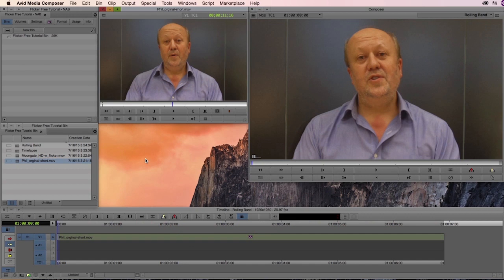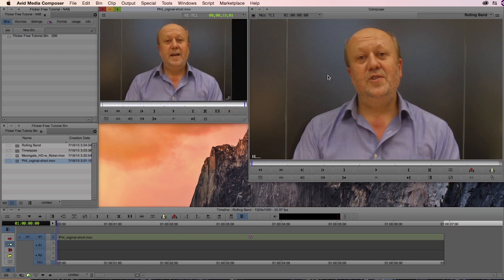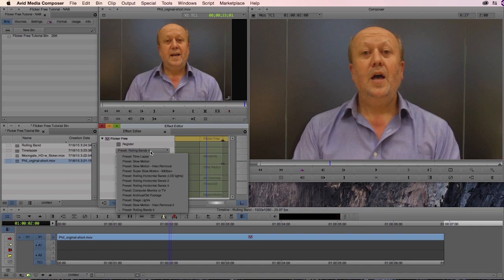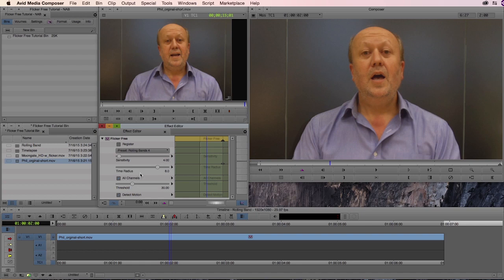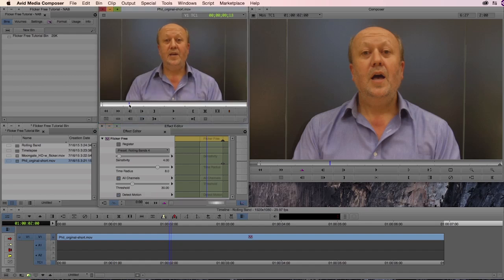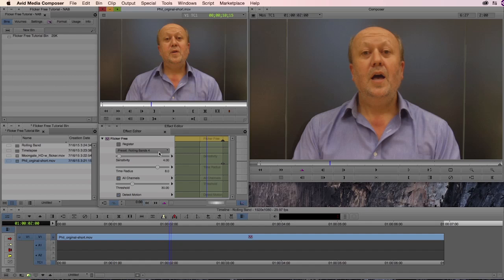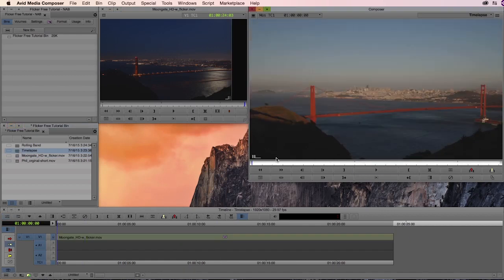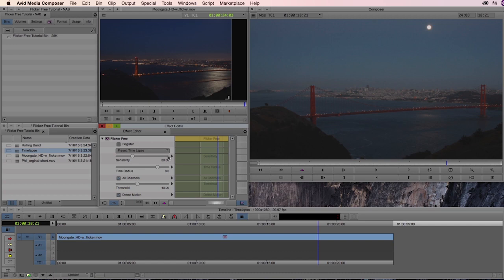Introduction to Flicker Free for Avid Media Composer [OBSOLETE]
Ever encounter flickering in your video from LEDs, fluorescent lights  or from other sources that you didn't notice in the field and ruin what would otherwise be a great shoot? Check out our tutorial for Flicker Free, our simple to use deflickering plugin for Media Composer that deals with all the flicker problems you're encountering. It deals with the flickering from time-lapse, LED and fluorescent lights, archival, and slow-mo footage.